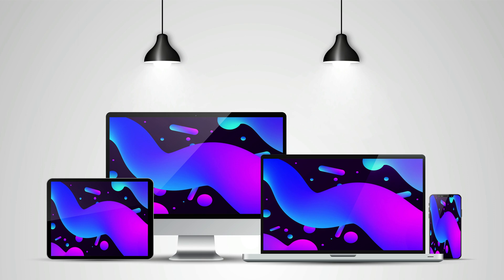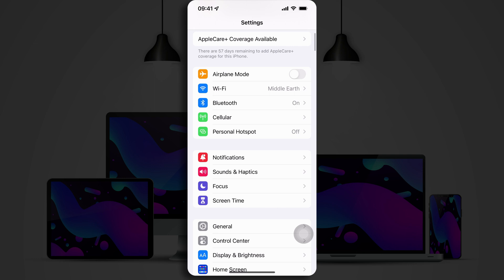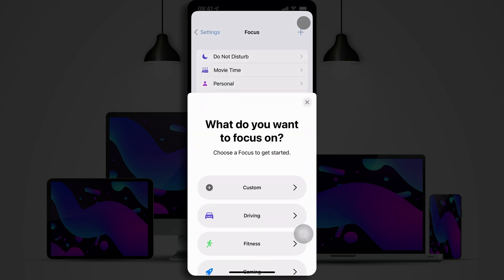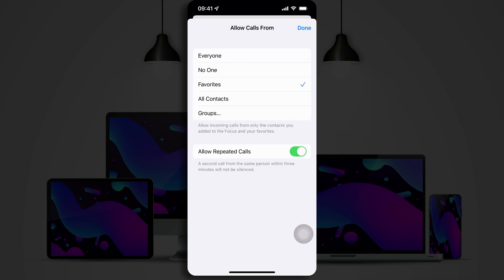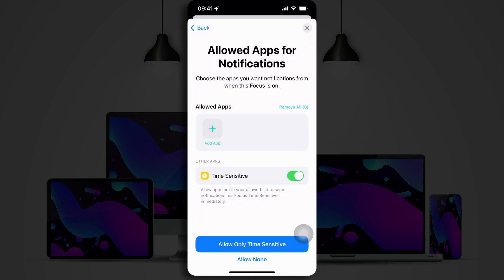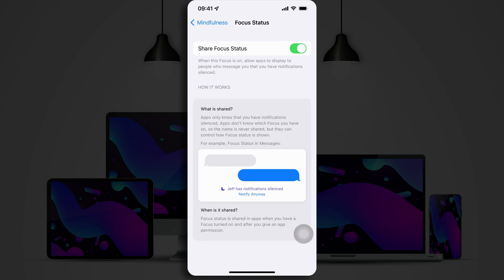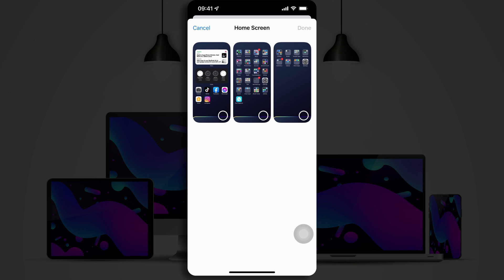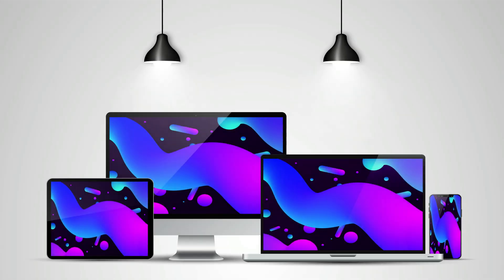How to Use Focus Mode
Intro to Focus Mode: Apple has revitalized Do Not Disturb in the new Focus Mode option on all your devices. Let’s explore getting started with Focus Mode’s capabilities and options.